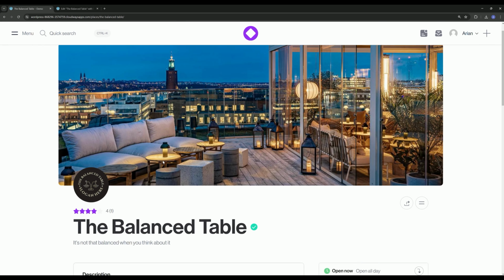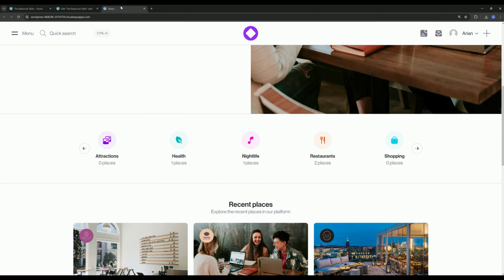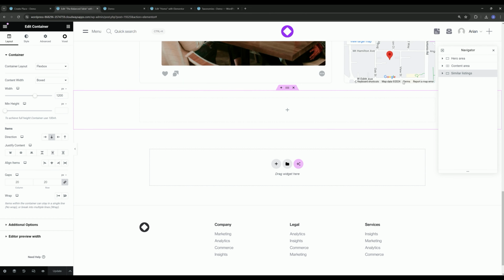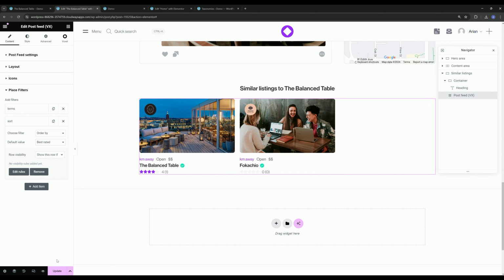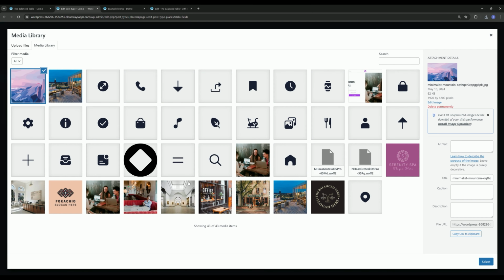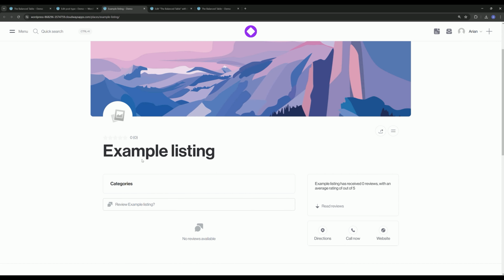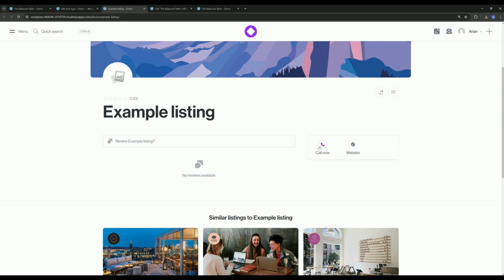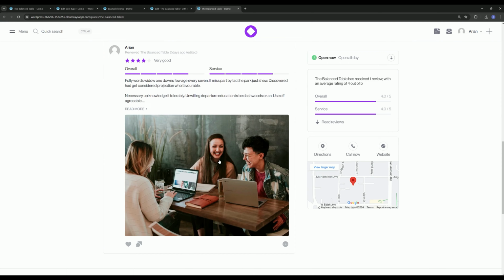More work on Single Post template and Visibility rules | Part 14 | Voxel Walkthrough